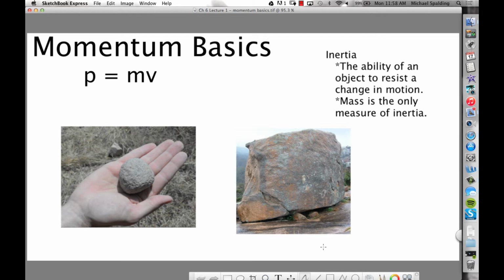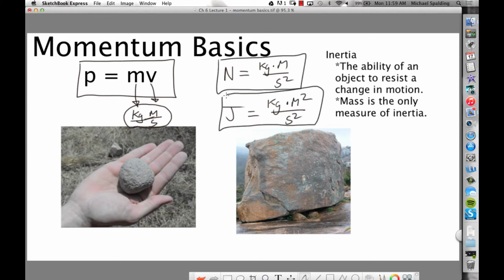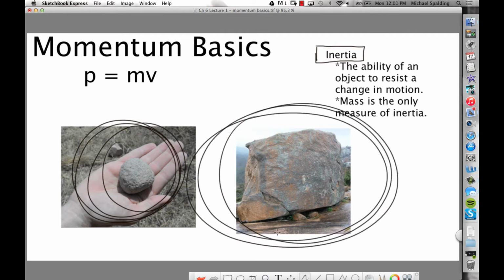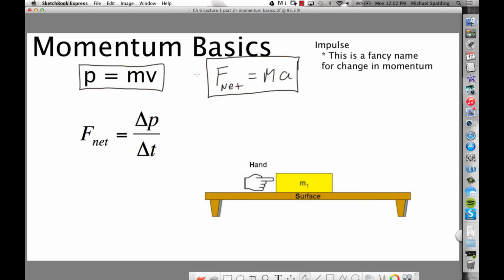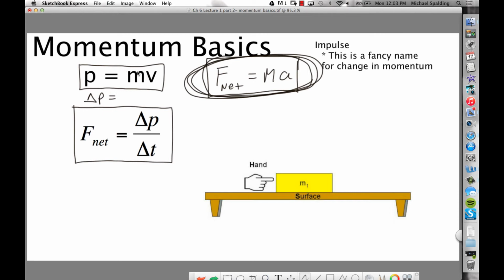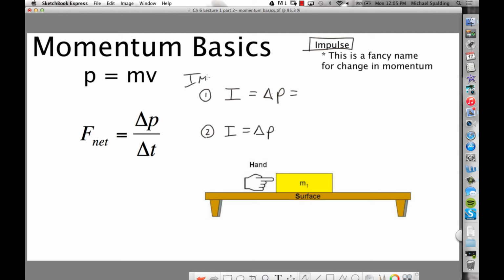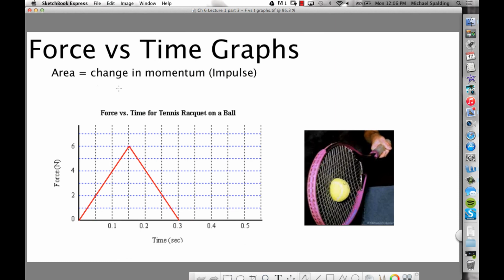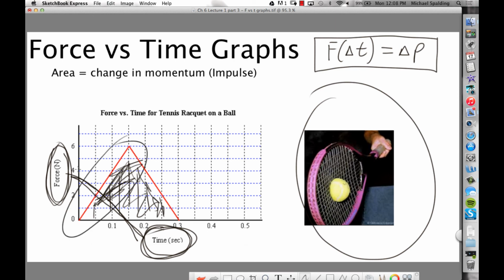Ch 6 - Momentum Lecture # 1.mp4